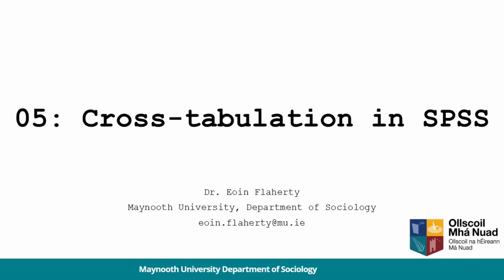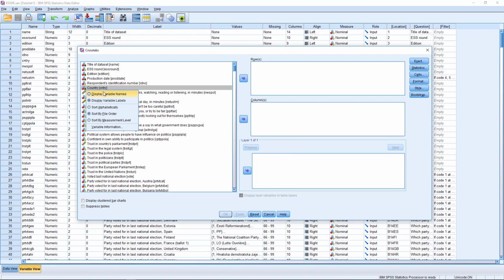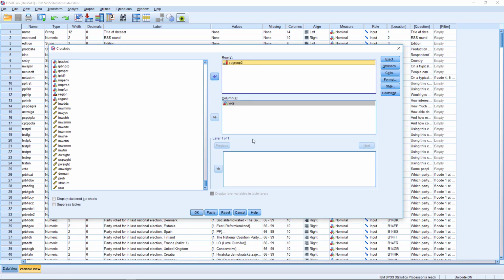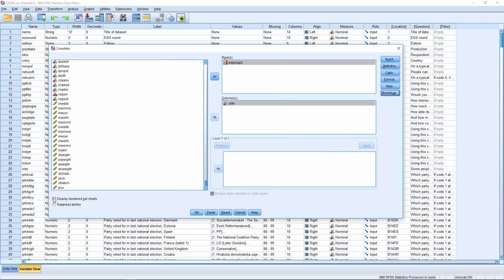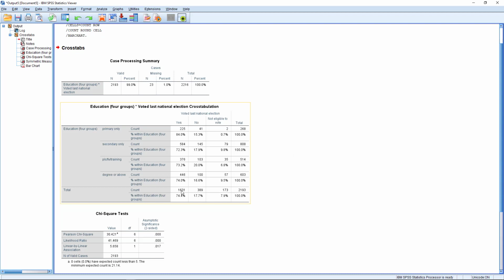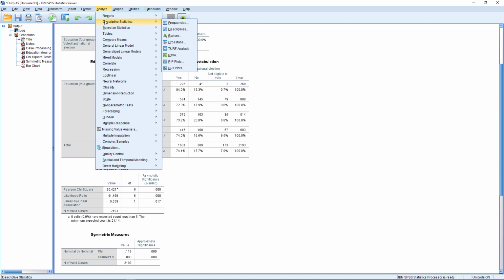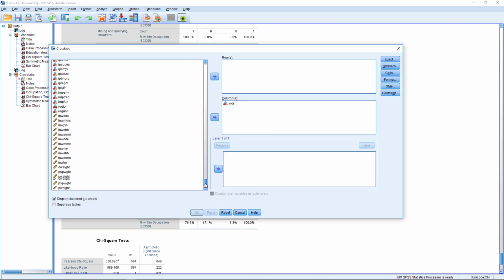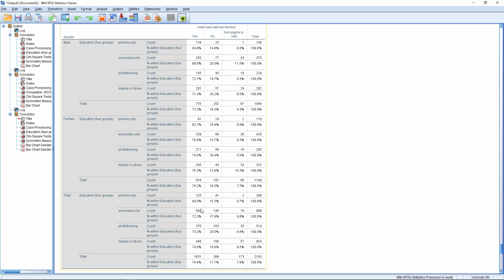Crosstabulation in SPSS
This video shows you how to produce a crosstab/contingency table in SPSS using dialogs. We explain the convention of summing within categories of the independent variable, and set some basic rules for configuring and interpreting crosstab output. We also show how to introduce a layer to give a three-way table.